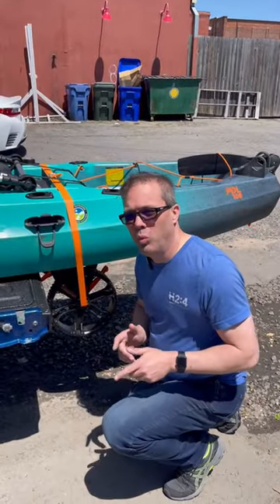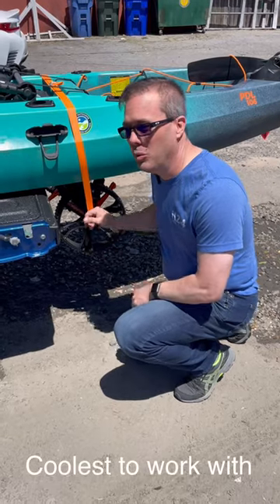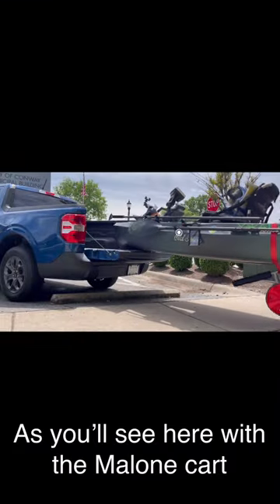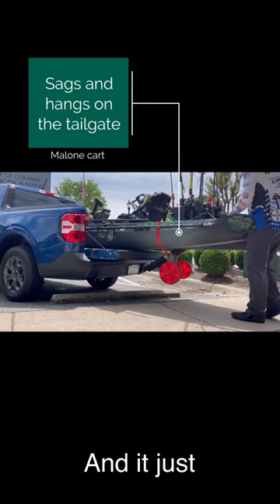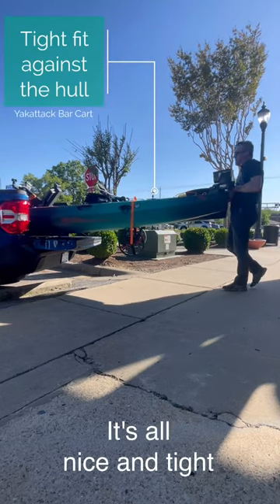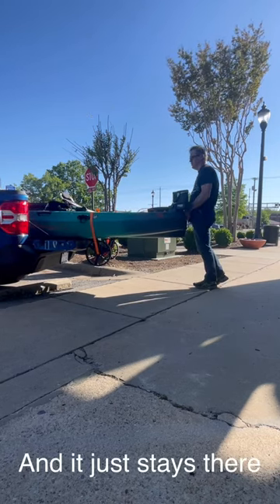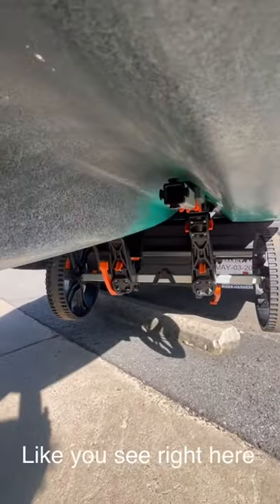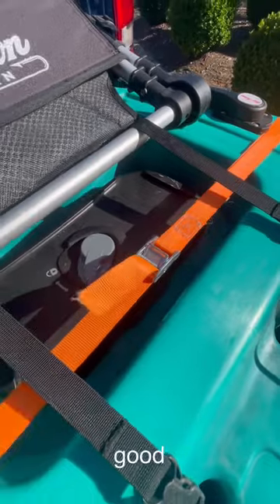Best feature of the TowNStow Bar Kart from Yakattack.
The ne @YakAttackKayakFishing Bar cart has the most awesome feature with the strap attaching to the hubs.  This makes loading and unloading a breeze without ever having to remove the kart from the kayak during short trips.